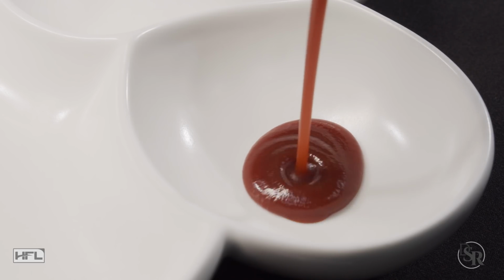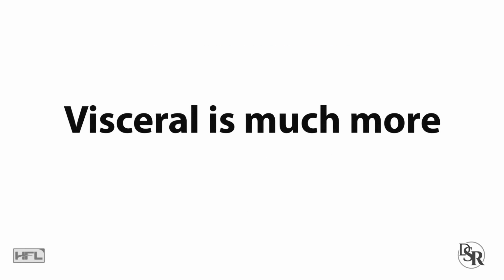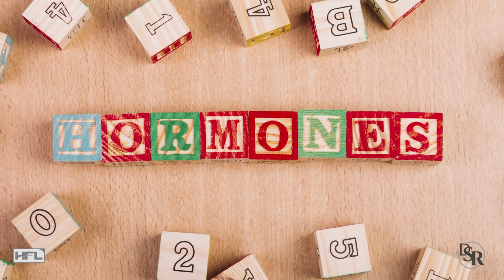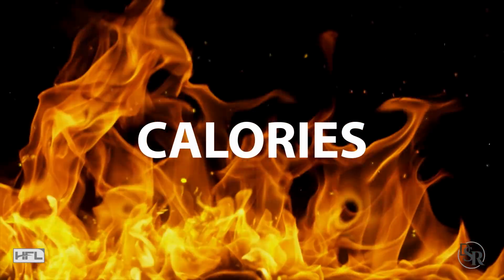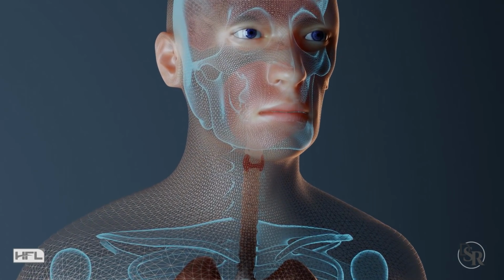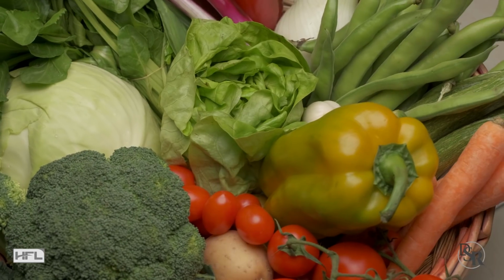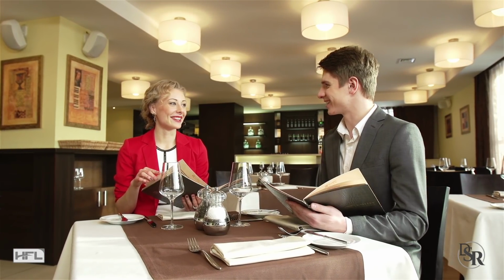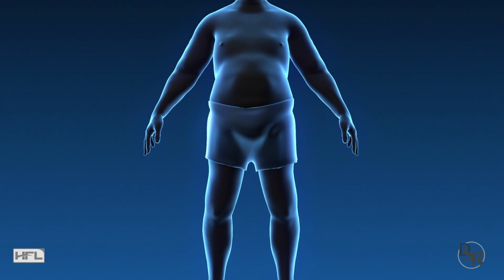𝟐 𝐅𝐨𝐨𝐝𝐬 𝐓𝐨 𝐀𝐯𝐨𝐢𝐝 𝐈𝐟 𝐘𝐨𝐮 𝐖𝐚𝐧𝐭 𝐀 𝐅𝐥𝐚𝐭 𝐒𝐭𝐨𝐦𝐚𝐜𝐡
Use THIS To 𝐁𝐮𝐫𝐧 𝐁𝐞𝐥𝐥𝐲 𝐅𝐚𝐭, Increase Metabolism & Decrease Appetite

How To Turn ON Your Fat-Burning Hormones - 3 part video series
2 Foods To Avoid If You Want A Flat Stomach
Everyone wants a flat stomach, regardless of age. Now, guys may also want some added muscle definition, like “6-pack abs” as well.

But at the very least, in clothing, everyone wants a flat stomach.

Sadly, as we get older, the stomach gets bigger and weaker. And there are 3 main ways this happens:

1] We have more subcutaneous fat - that’s the fat under the skin. This is what most of us see and can grab.

2] Then we have visceral fat, that’s the fat inside and around the organs. This fat you don’t see.

Unfortunately, visceral fat is much more unhealthy than subcutaneous fat. Visceral fat is also the kind that gives you that pregnant, bear-belly look - even if you can’t grab or pinch very much subcutaneous fat.

3] Lastly, we have poor muscular development. Either very weak abdominal muscles that can’t hold the stomach back and flat.

OR on the other side, people who do the WRONG ab exercises, which build big, bulky abdominal muscles or the wrong exercises, which work the psoas muscles - which again, push OUT the abdominal wall.

Okay, so now you know the 3 main causes of a bigger stomach.

However, today I’m going to only discuss the types of foods that typically cause a bigger stomach - either building too much subcutaneous or visceral fat… or both at the same time.

And these foods are the ones that negatively affect the hormones, that cause subcutaneous and/or visceral fat.

So, the good news is that by avoiding or reducing these foods, you’ll improve your hormones and thus, decrease your belly fat and flatten your stomach.

Select Proper Carbs
Note, I did NOT say to get rid of carbs, or go on a low carb diet or keto or carnivore diet. And I’ll tell you why carbs are important, in a minute.

We have good and bad carbohydrates.

Bad carbs cause an increase in blood sugar and insulin levels.
Bad carbs cause inflammation and poor gut health.
Bad carbs increase cravings and appetite, by increasing hormones such as Ghrelin.

Good carbs can help lower stress and cortisol levels.
Good carbs can maintain healthy thyroid levels and metabolism
Good carbs can decrease hunger and Leptin levels, another hormone.

As you can see, it’s a game of hormones. Increase the good ones and decrease the bad ones.

The end result is less subcutaneous and visceral fat, while also reducing appetite and hunger, so you eat less and lose weight.

So, what are the “bad” carbs?

You need to decrease sugars, syrups, sauces, dressings, packaged & refined carbs (such as breads, chips, waffles, muffins, pastries, desserts), sodas, fruit juices, calorie drinks, alcohol and so forth.

And what are “good” carbs?

Eat healthier, slow-burning carbs such as vegetables, whole fruits, yams, legumes and similar carbs.

Select Proper Fats
Just like carbs, we have good and bad fats. Fats also cause changes in your hormones, positive or negative.

The wrong fats cause inflammation, which leads to all sorts of problems, including belly fat.

The wrong fats can cause insulin problems, increased appetite, fatty liver and obesity.

So, my suggestion is to reduce fats such as seed oils like soybean, corn, cottonseed, sunflower and safflower. You want to try and eliminate vegetable oils and processed fats.

These are found mostly in packaged foods and when you go out to eat in restaurants.

Thanks
DrSamRobbins

Statements made, or solutions suggested in this video and/or at this channel, have not been evaluated by the Food and Drug Administration. They are not intended to diagnose, treat, cure, or prevent any disease.